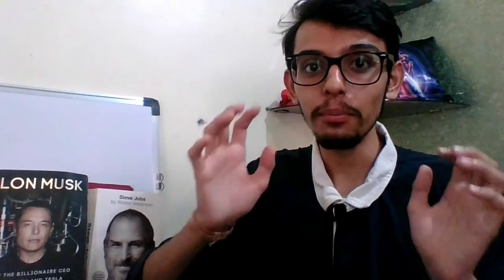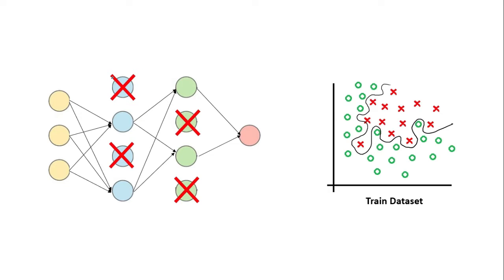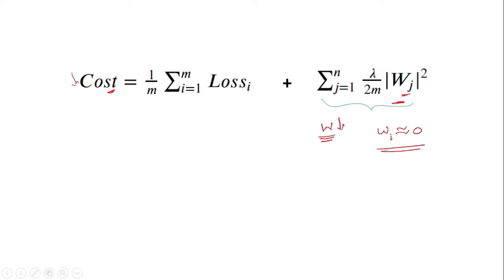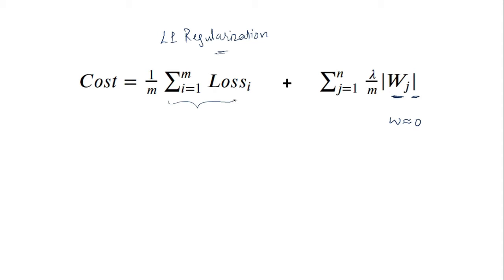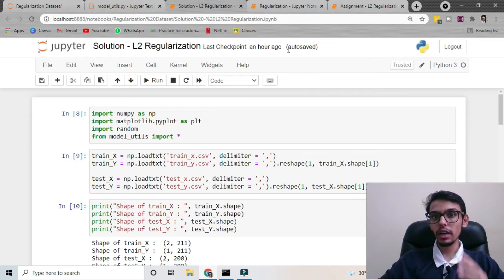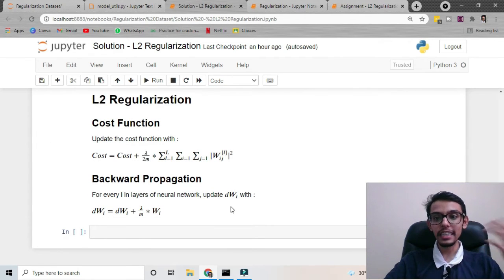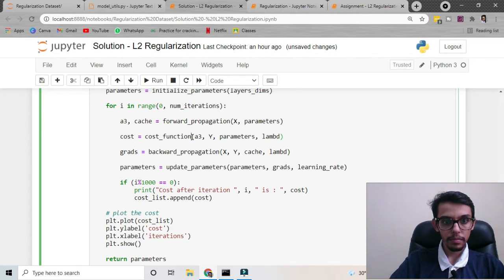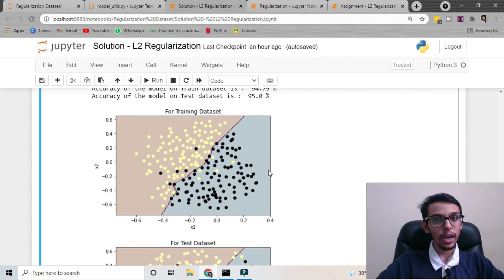L2 Regularization neural network in Python from Scratch | Explanation with Implementation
This video is an overall package to understand L2 Regularization Neural Network and then implement it in Python from scratch.

L2 Regularization neural network it a technique to overcome overfitting.

When your training accuracy is very high, but test accuracy is very low, the model highly overfits the training dataset set and struggle to make good predictions on test dataset.

Overfitting in Deep Learning can be the result of having a very deep neural network or high number of neurons. With L2 Regularization Neural Network, we nullifying the effect of certain neurons, and thus, we create a simple network that will generate decision boundary that fits well in both training as well as test dataset.

If our model is not overfitting, then we need not use L2 Regularization. But when our model is overfitting, only then we use L2 Regularization.

Timestamp:
0:00 Video Agenda
0:59 Overfitting in Deep Learning
1:47 Why Overfitting occurs
3:52 L2 Regularization
5:58 L1 Regularization
6:40 L2 Regularization in Neural Network
9:15 L2 Regularization in Python
14:58 Changing value of Lambda